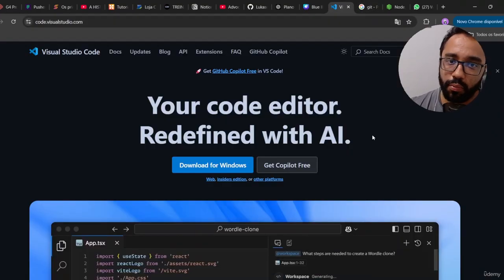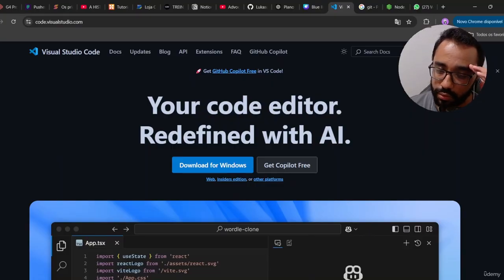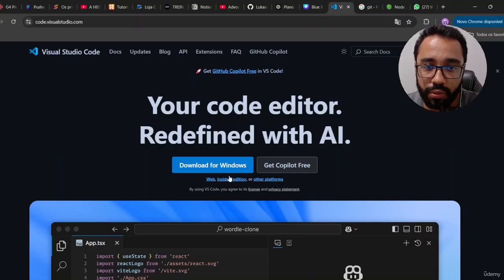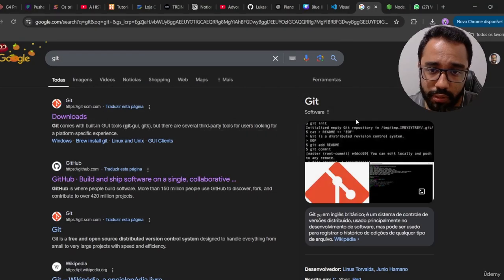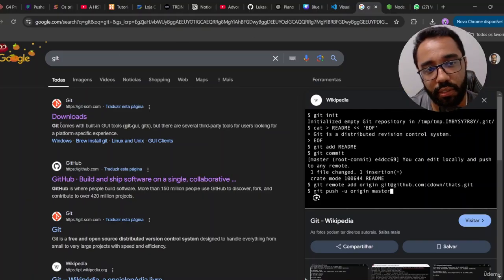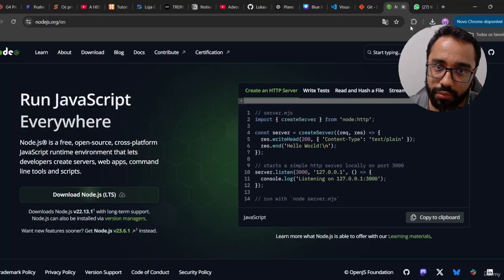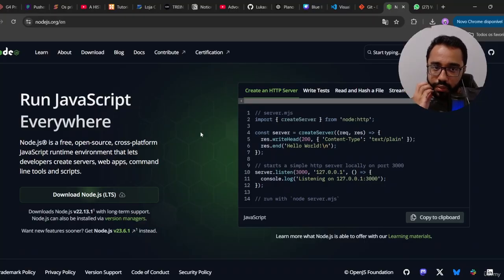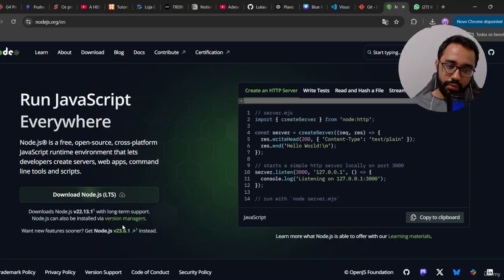LA:2 – Installing Node.js, Visual Studio Code and Git | Full Stack Web Development Course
In this lesson, we set up your computer for full stack web development by installing the three most important tools every developer needs: Visual Studio Code, Git, and Node.js.

Before writing any code or building applications, it’s essential to configure your development environment correctly. This video walks you step by step through downloading and installing the required software on Windows, macOS, and Linux.

🛠️ Tools covered in this lesson:
1️⃣ Visual Studio Code

Your main code editor used to write, manage, and organize your projects efficiently.

2️⃣ Git

A powerful version control system created to manage source code, track changes, and collaborate safely on software projects.

3️⃣ Node.js (LTS version)

A cross-platform JavaScript runtime environment used for backend development, servers, scripts, and full stack applications.
You will learn why using the LTS (Long Term Support) version is important for stability and compatibility.

🎯 Why this lesson matters:

By completing this setup, you will:

Prepare your system for full stack development

Avoid common installation mistakes

Understand the purpose of each development tool

Be ready to build frontend and backend projects using JavaScript

Create a professional development environment used by real developers

These tools will be used throughout the entire course for building projects, managing code, and deploying applications.

👉 Continue to the next lesson after completing all installations.

install git
web development setup
full stack development
developer tools
node js tutorial
git tutorial
vscode tutorial
javascript development
backend development
frontend development
coding setup
developer environment